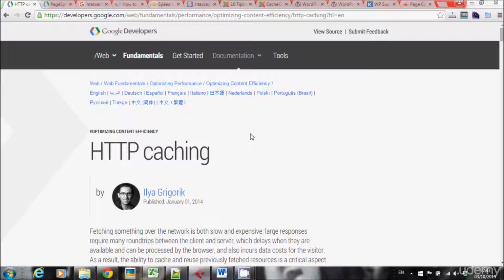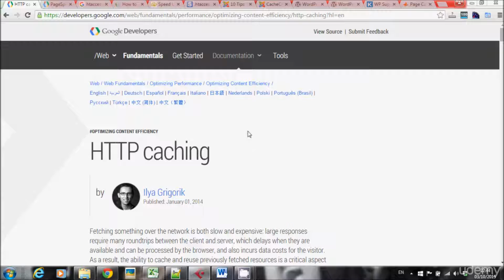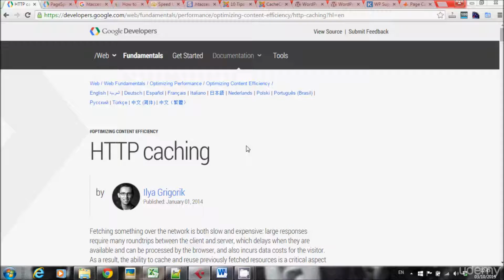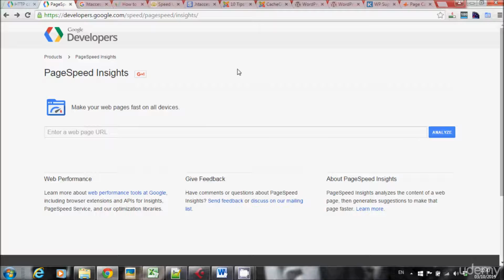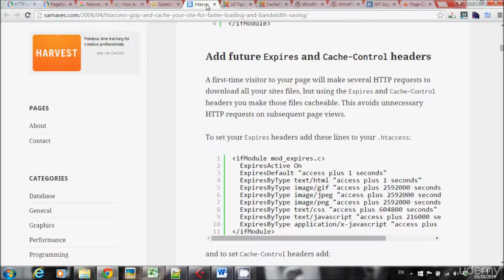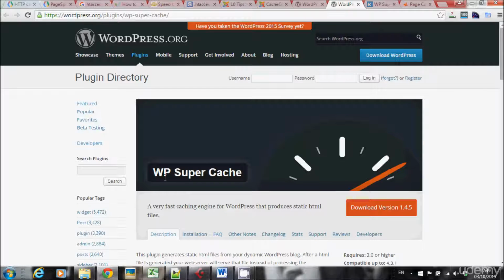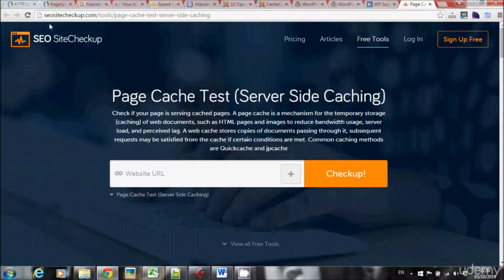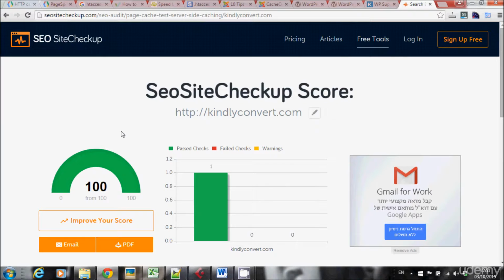Page Speed Cache | Beginner to Advance | SEO Class 13